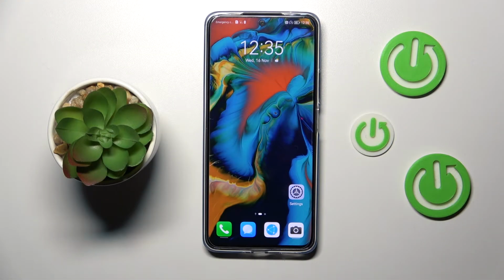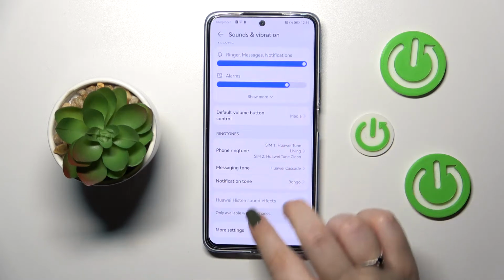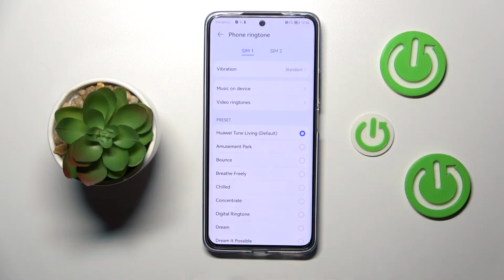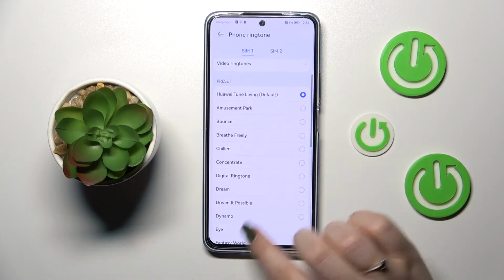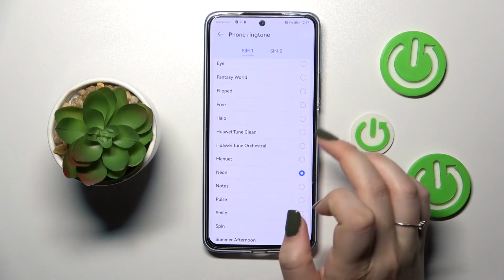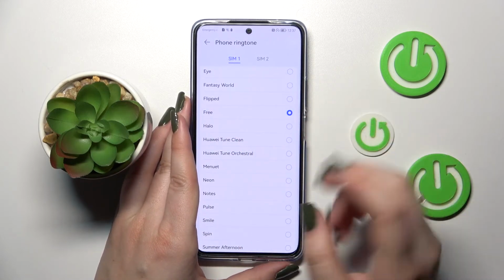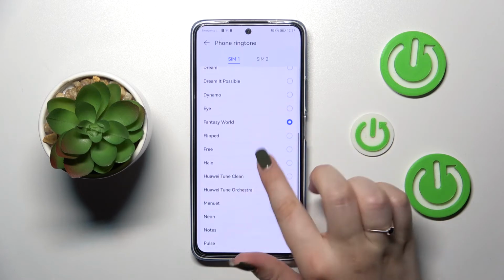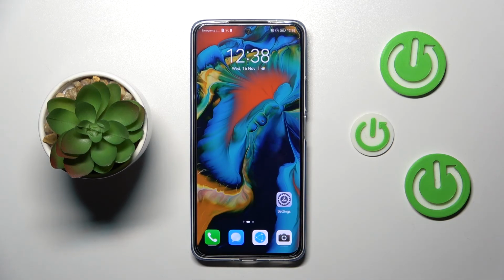How to Change Ringtone on HUAWEI Nova 10 SE - Ringtone List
Find out more info about HUAWEI Nova 10 SE:
Hi! Today we would like to show you how to change the ringtone on HUAWEI Nova 10 SE. We will show you how to open the sounds settings where you find the ringtone list, then tap the ringtone to hear and set it as your new ringtone.

How to change the ringtone on HUAWEI Nova 10 SE? How to open sounds settings on HUAWEI Nova 10 SE? How to enter sounds settings on HUAWEI Nova 10 SE? How to set a new ringtone on HUAWEI Nova 10 SE?